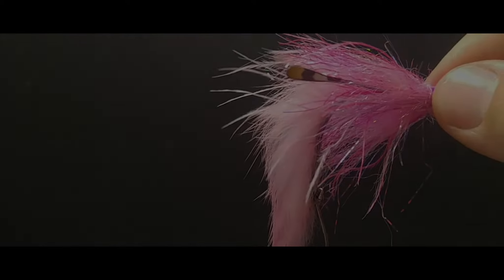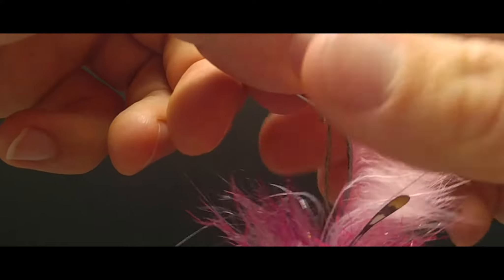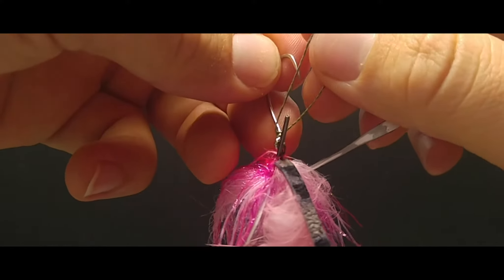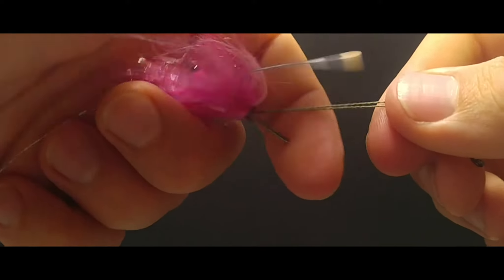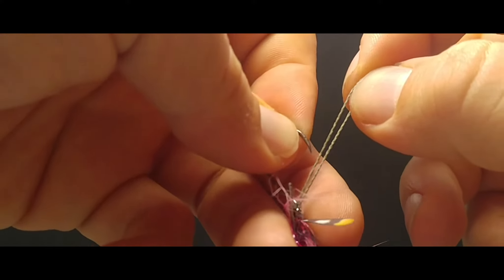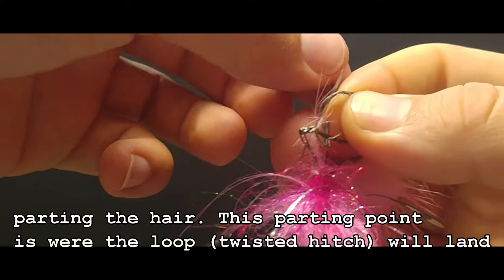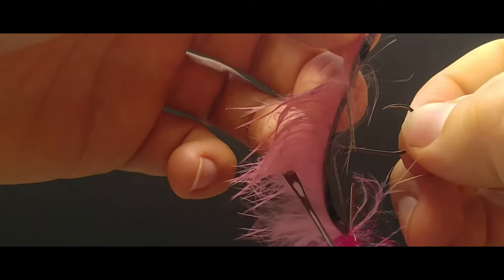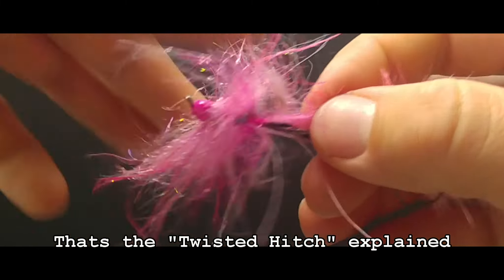Twisted Hitch - Waters West Fly Shop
Changing out hook with "Twisted Hitch" on - Dirty Hoh from Aqua Flies.  ( to get strait to business skip ahead to minute 1:19 )